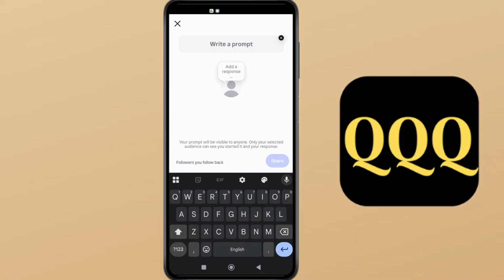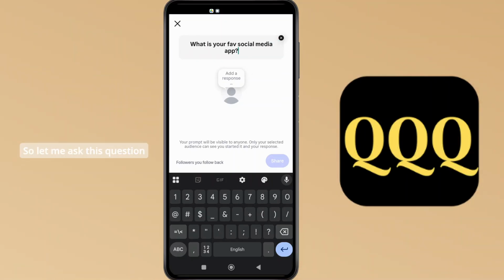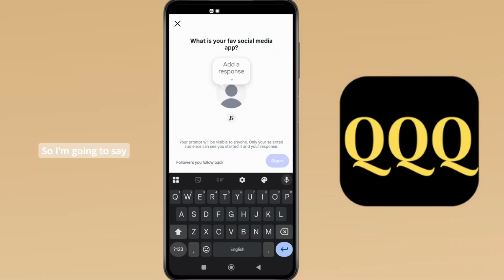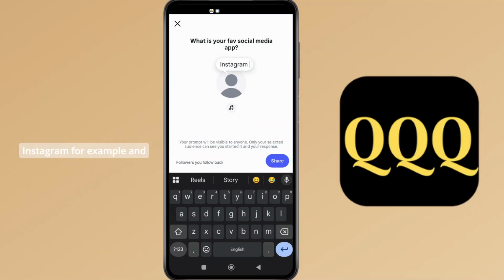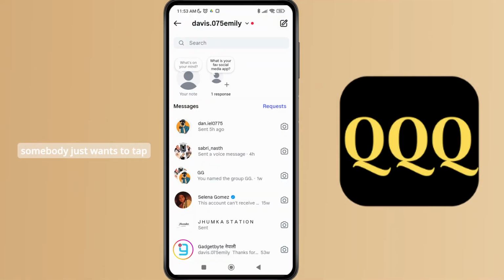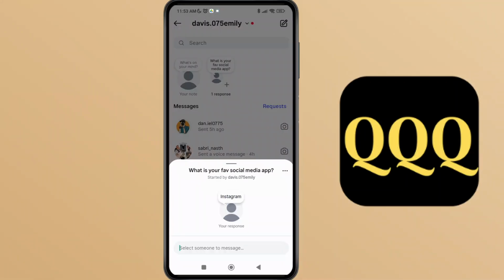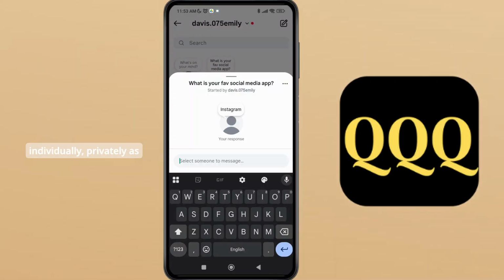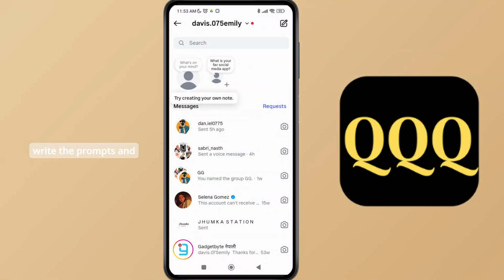HOW TO WRITE PROMPTS IN INSTAGRAM NOTES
Welcome to our step-by-step guide on "HOW TO WRITE PROMPTS IN INSTAGRAM NOTES"! If you're wondering how to use Instagram Notes effectively or looking for ideas to write better prompts in Instagram Notes, this video is for you. We'll walk you through how to write engaging Instagram Notes, what kind of prompts get replies, and how to make the most out of this powerful feature to connect with your followers. Whether you're using it for fun, engagement, or creativity, you’ll learn how to write catchy, creative, and meaningful prompts in your Instagram Notes that spark conversations and reactions.

What to say in Instagram Notes for more engagement

Instagram Notes ideas and prompt examples

How to use Instagram Notes for interaction

Creative Instagram Notes prompt ideas to boost replies